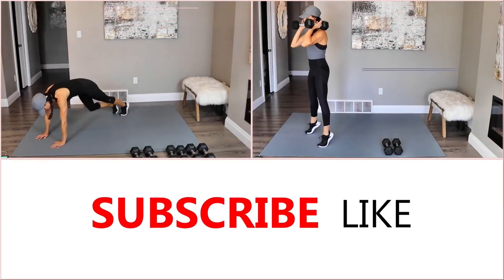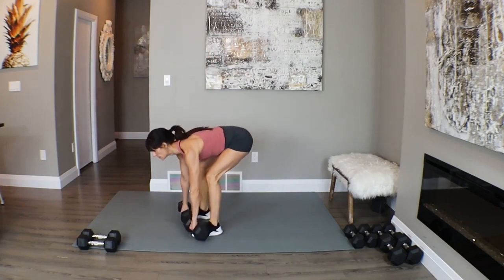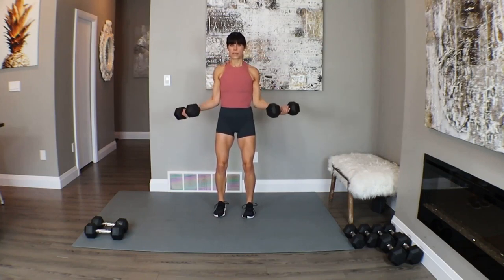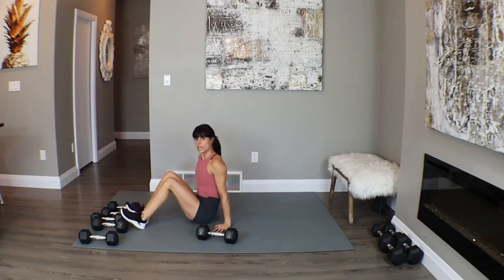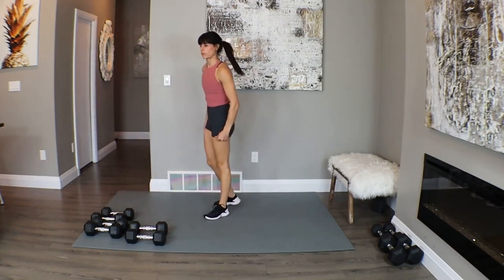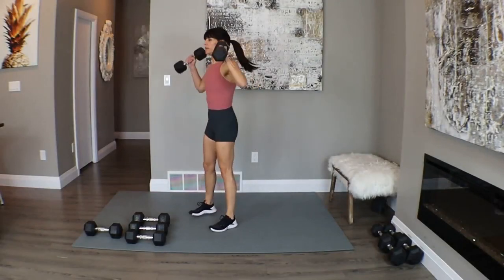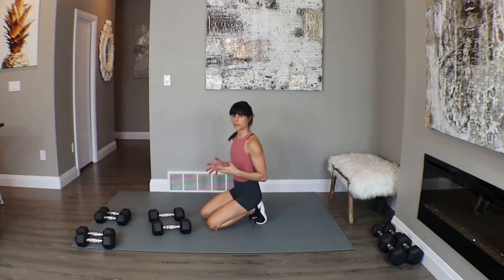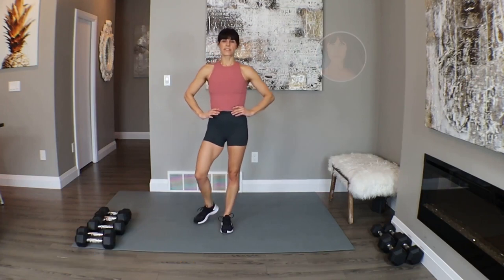Stacked Pyramid Full Body Workout || With Dumbbells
Today’s workout is going to push your strength work.  It is a full body workout and we are going to work our way up a pyramid to a total of 6 rounds per circuit.
Grab those dumbbells and let’s crush this power session out together.

Gorilla Exercise Mat

Everlast Ankle Weights 2.5lbs

Pilates Ball

Canon Rebel SL3 Digital Camera with 18-55mm Lens

Boya BY-MM1 Video Microphone

K&F Concept Camera Tripod

Mountdog Photography Soft Box Lighting Kit

Native Deoderant

Ninja blender

Reusable Sandwich Bags

Instant Pot